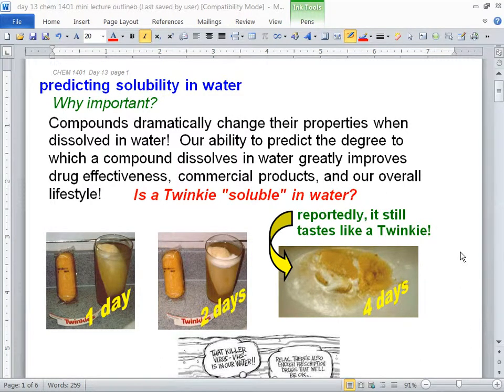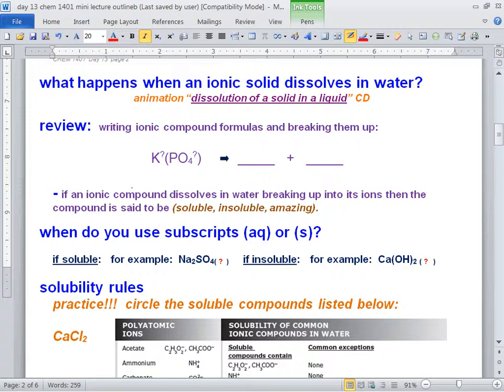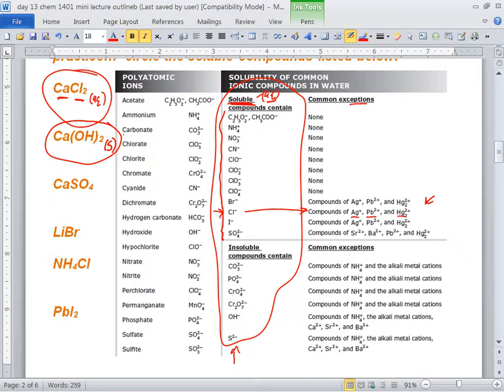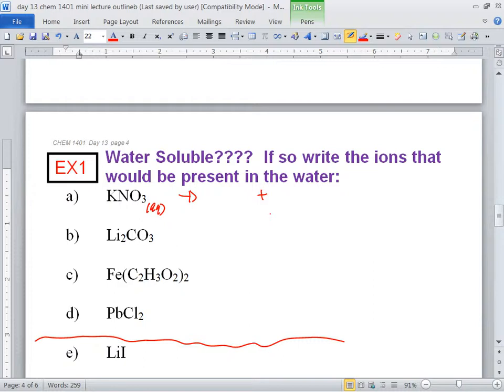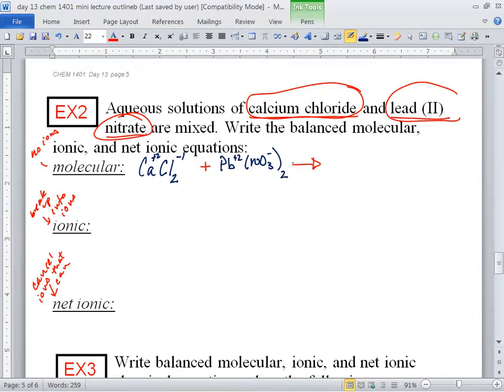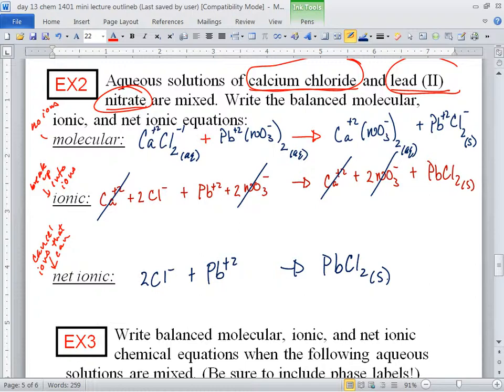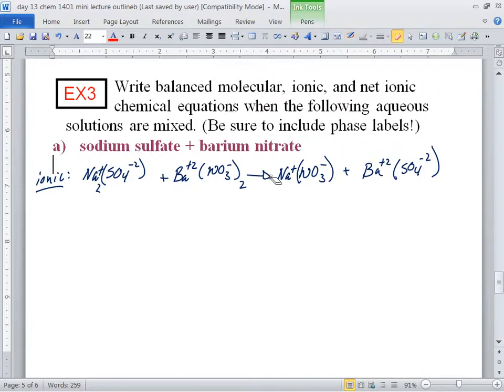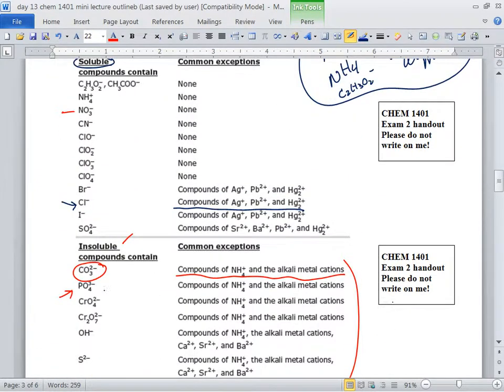chem 1401 day 13 fall 2014